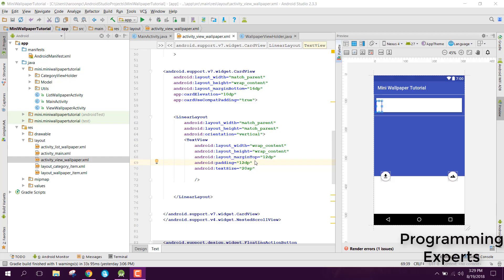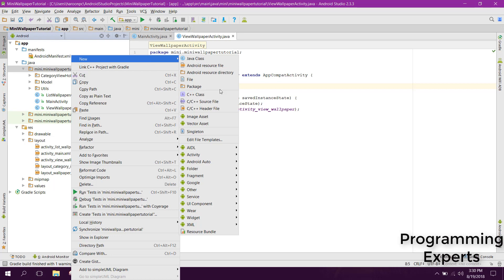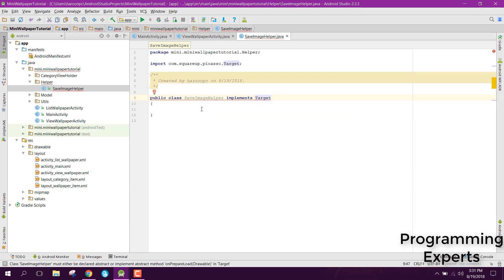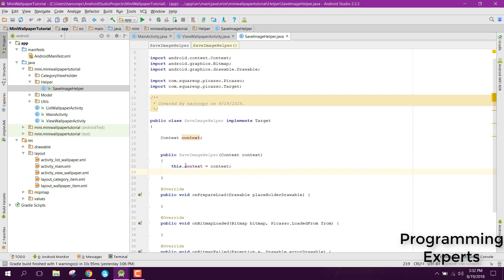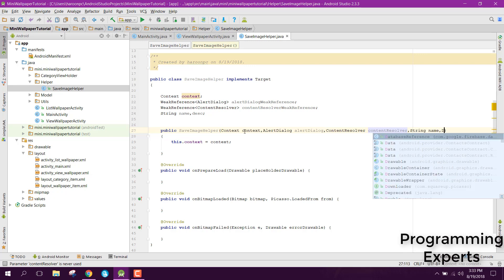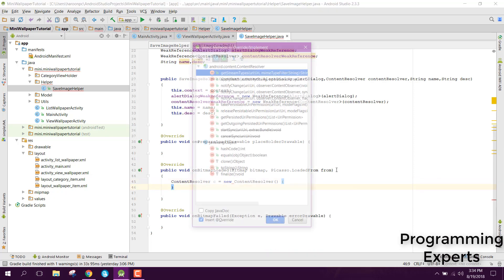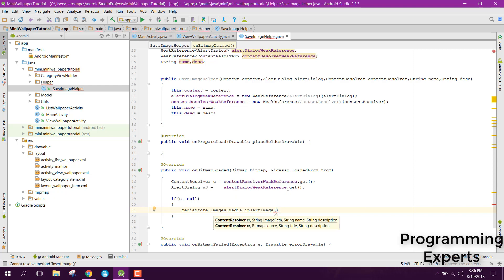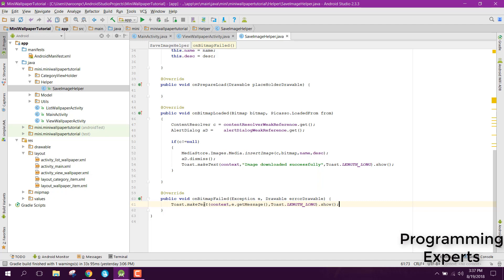Wallpaper App using Firebase in Android Studio Part 7 (View Wallpaper)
In this video, we are going to do the design of the view wallpaper activity.